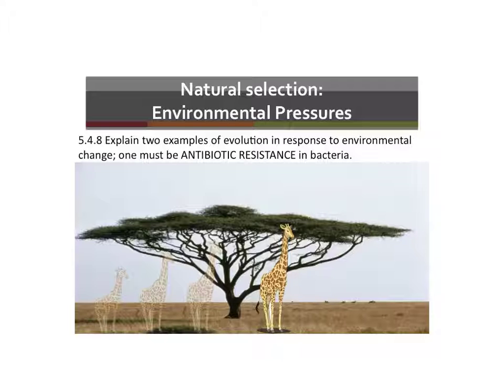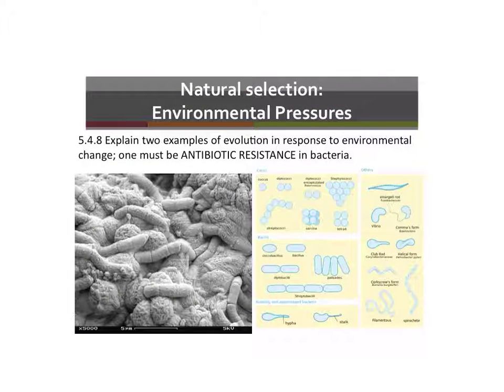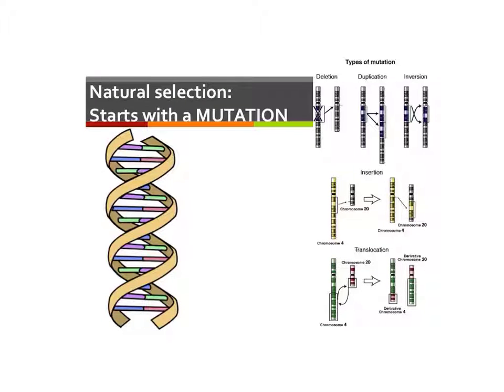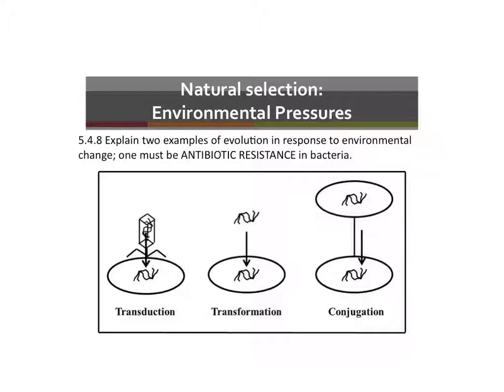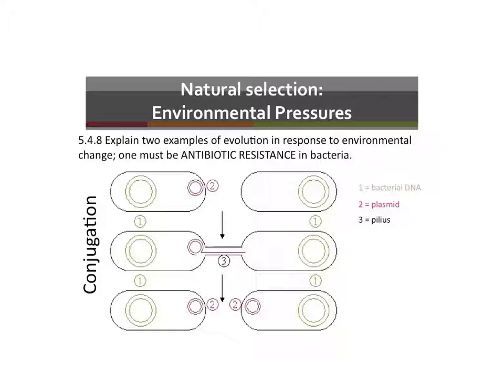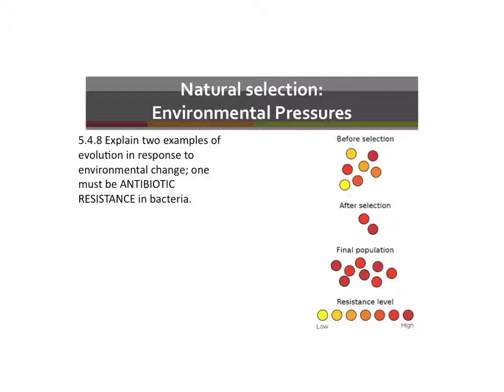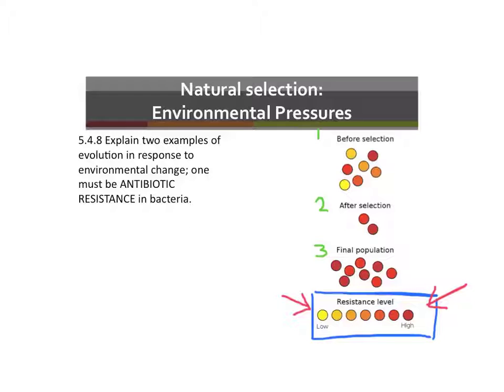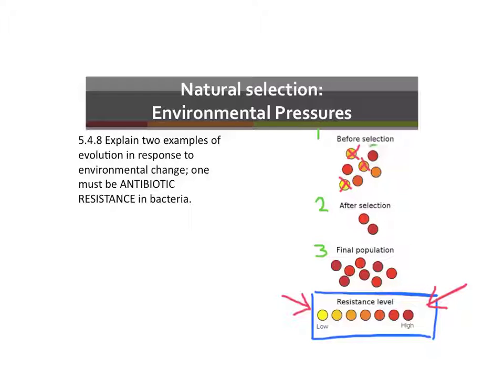Lesson 4 Environmental Pressures